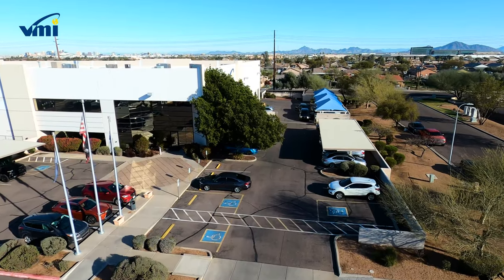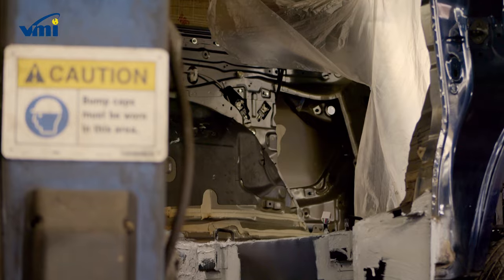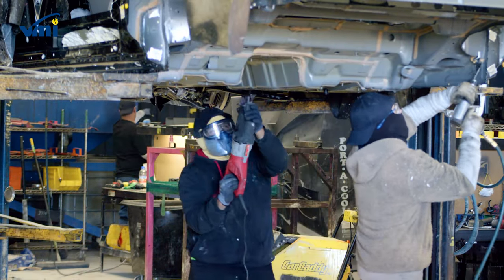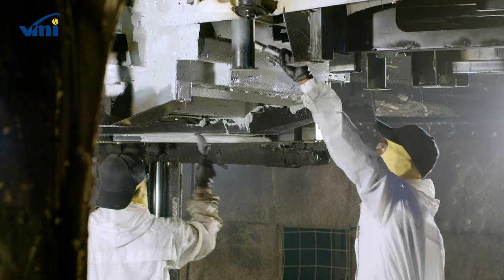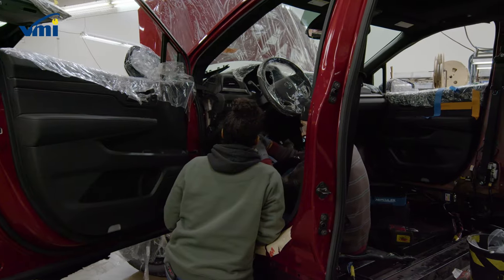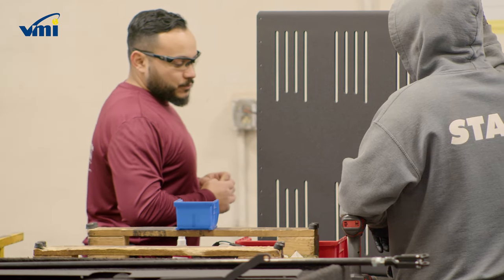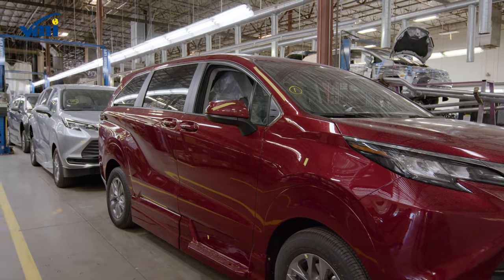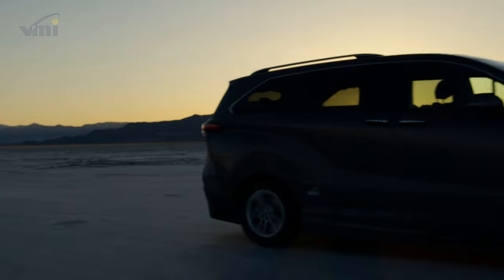How Are Wheelchair Accessible Vans Made?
Ever wonder how a wheelchair van is made? Look no further — join us for a tour of our factory that shows our step by step process of converting a vehicle to be wheelchair accessible.

At VMI, your mobility inspires our best work. For over 35 years, we’ve built wheelchair vans that are incredibly spacious, functional, and safe.

We are one of only two approved conversion partners of Toyota because of our quality and safety standards. We also proudly convert Honda Odysseys, Chrysler Pacifica and Voyager, and RAM Promaster full-size vans.

All our vans are NHTSA crash tested and approved, provide ample maneuverability, and are packed with more accessibility features than any other wheelchair vans on the market.

VMI wheelchair vans are the top-of-the-line, highest quality and most functional wheelchair vans available today, due to the feedback of our incredible customers and our 35+ years of experience engineering and building them.

We hope you enjoy watching as much as we enjoyed filming!